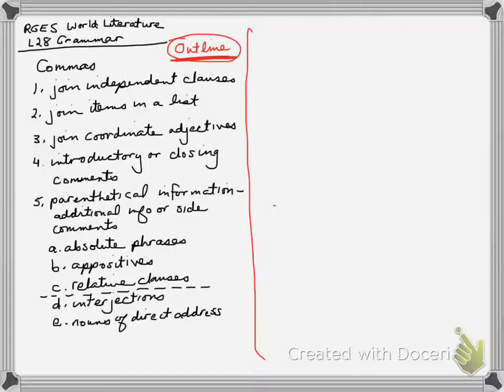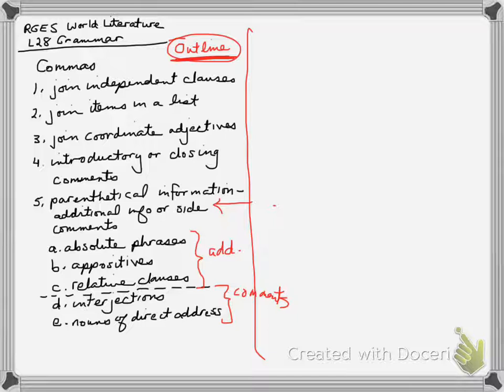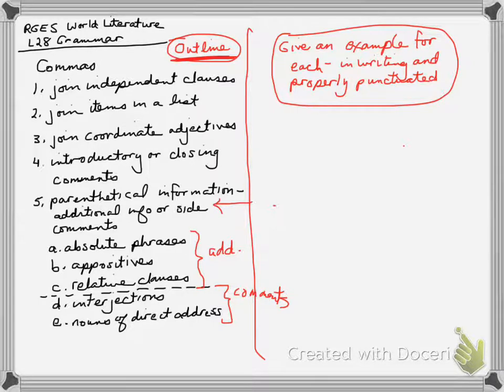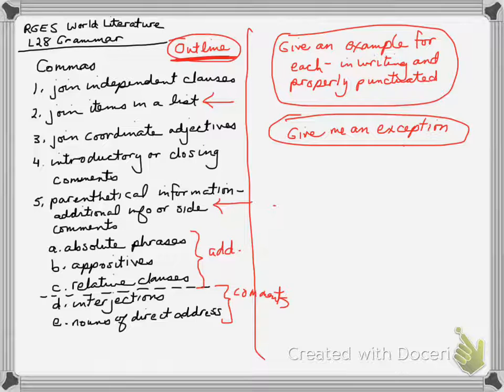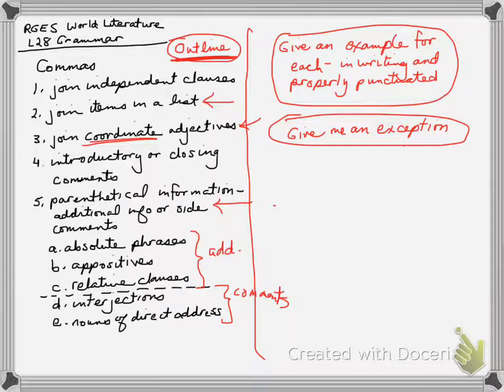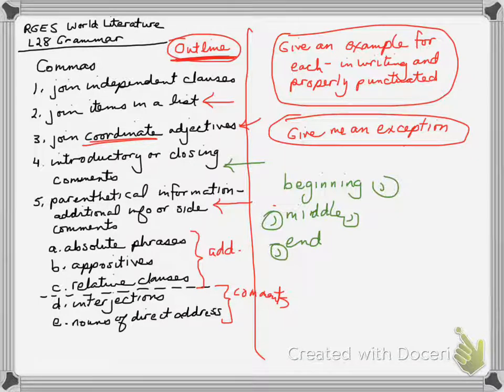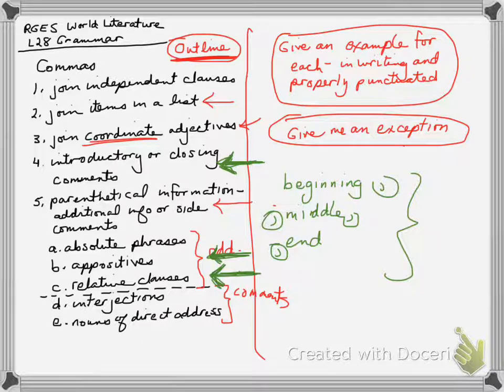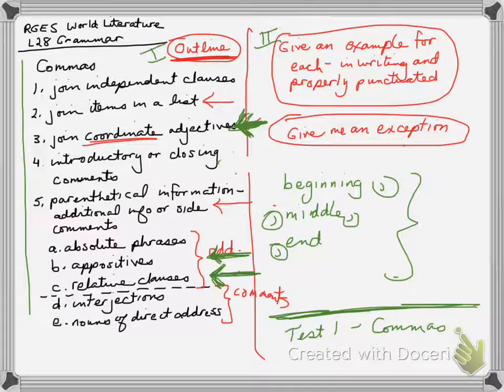RGES World Literature L28 Grammar